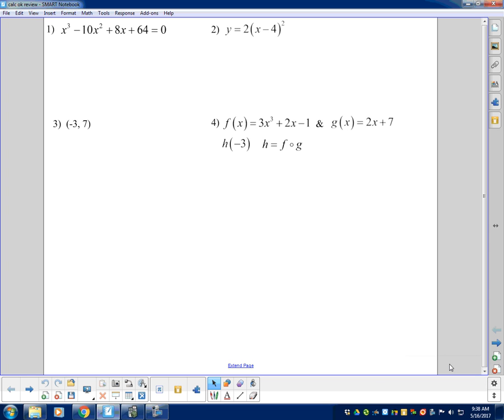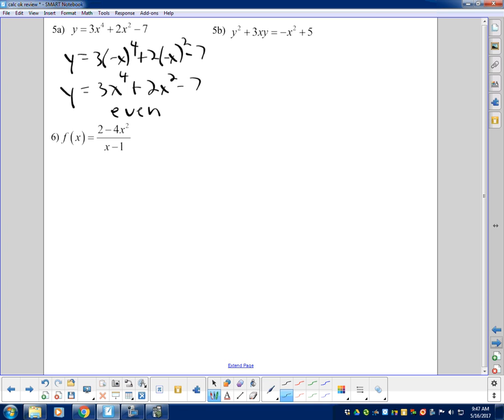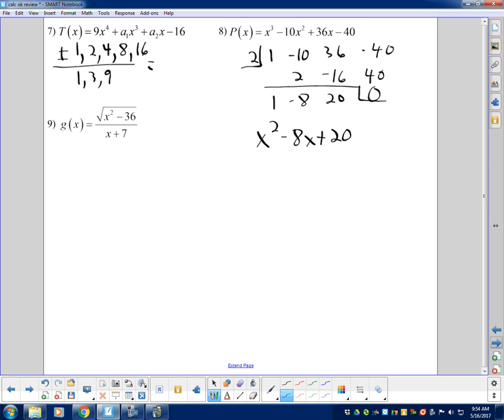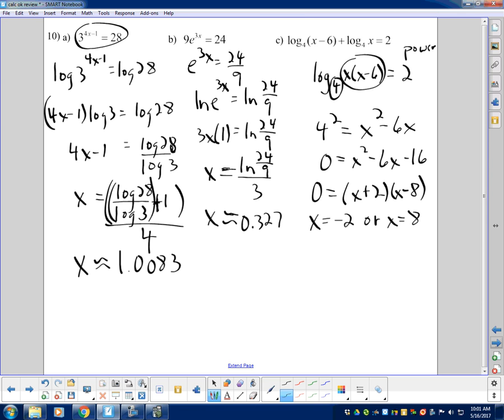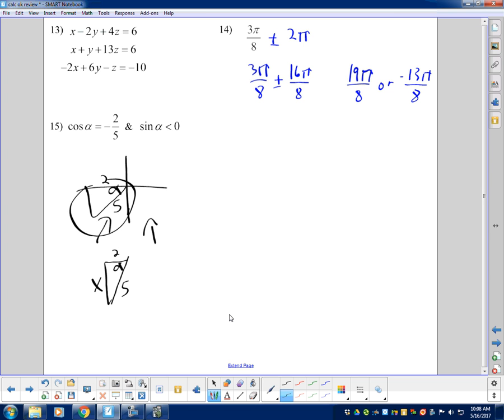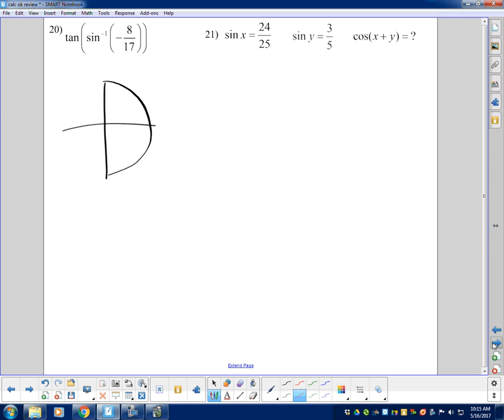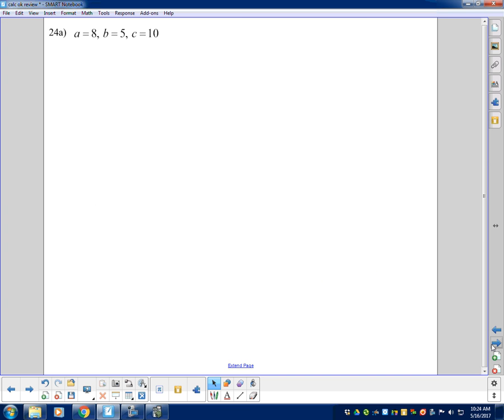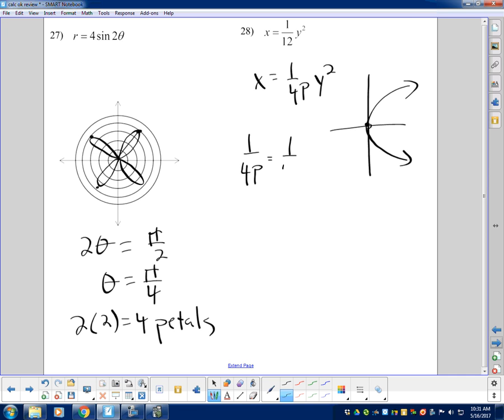End of Year Final Review Calculator OK